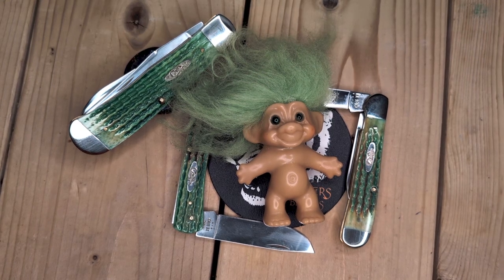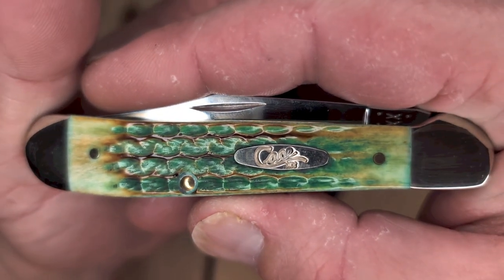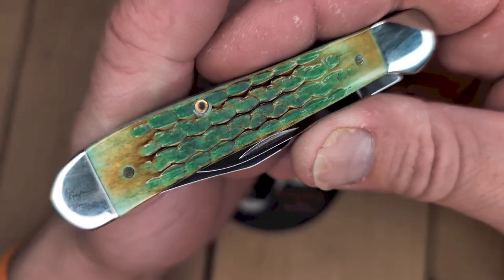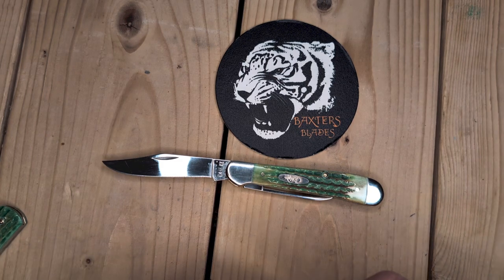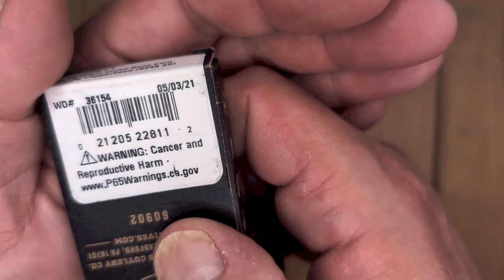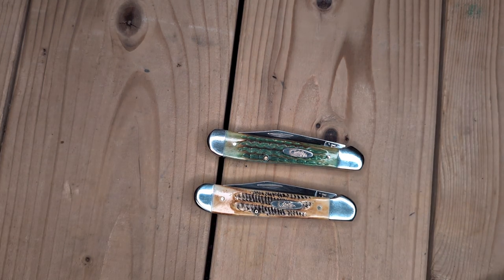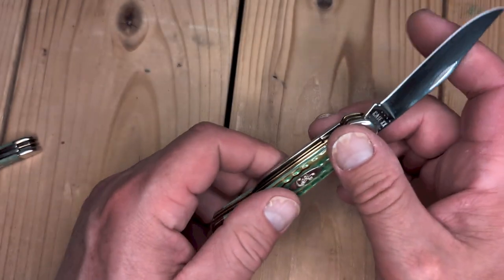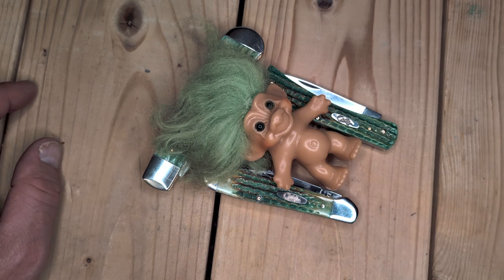Case LIzard Skin Copperhead. Have I been bitten by the Lizard? 6249 SS